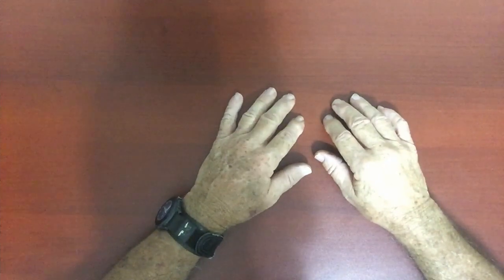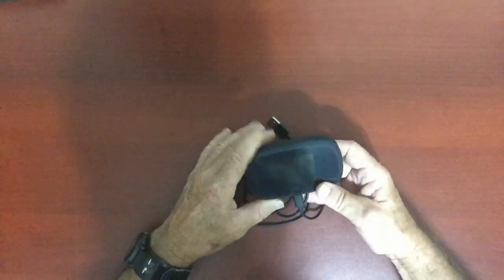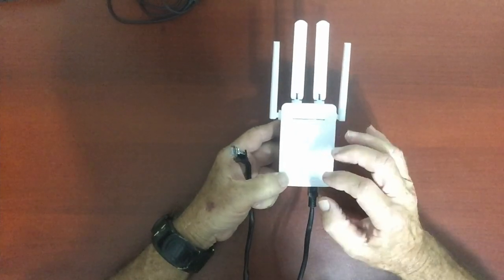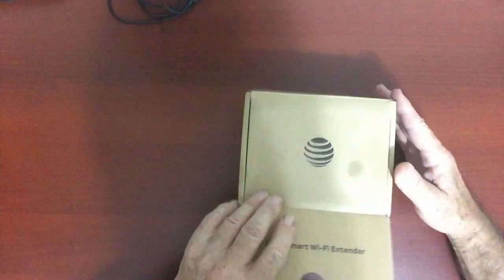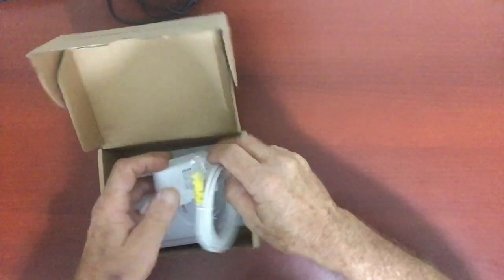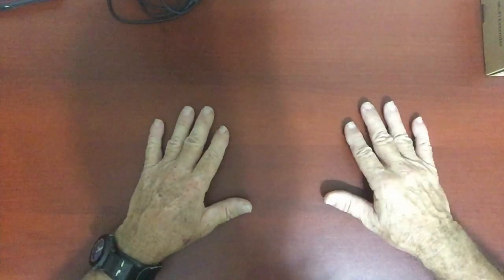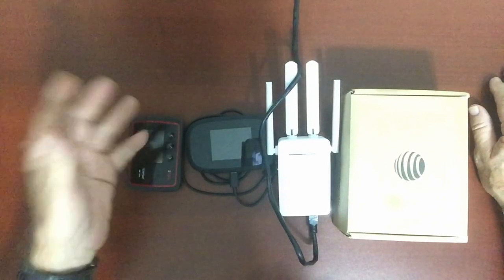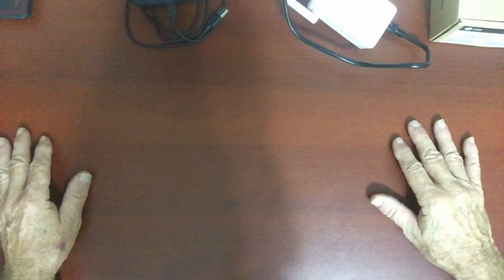Free Verizon or Sprint hotspot device, or WiFi boosters, giveaways @ C&T episode 154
We doing another give away this week for 4 items, including one left over from the last draw !  wood projects, tools, tool repairs, custom jigs, basic wood shop work, wood tools, 3D printers, RV repairs, car repairs, custom work

Entry: Subject line and in your email content, just Name and Address for this draw.

Free ! Stuff !